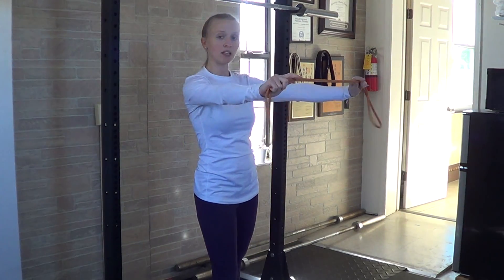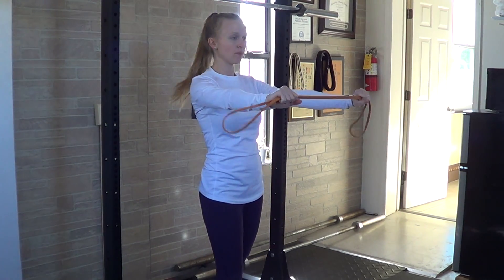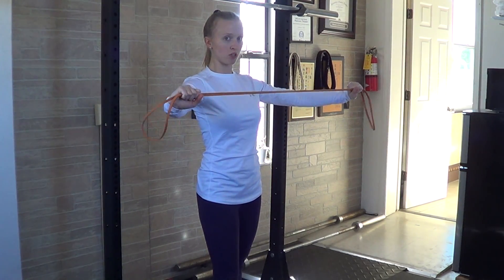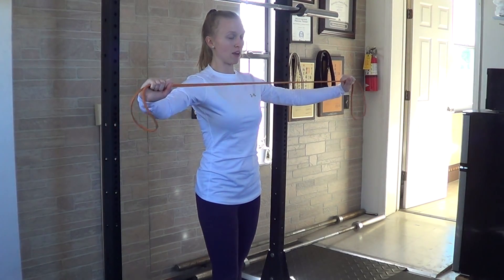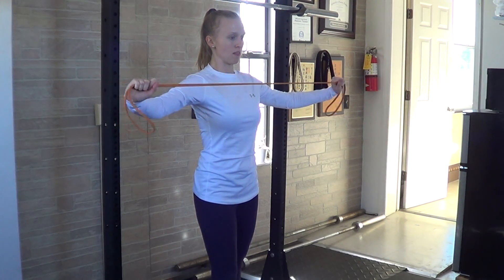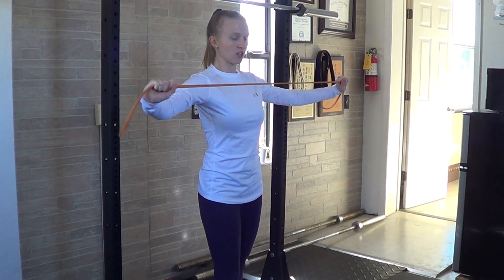How to Band Pull Apart